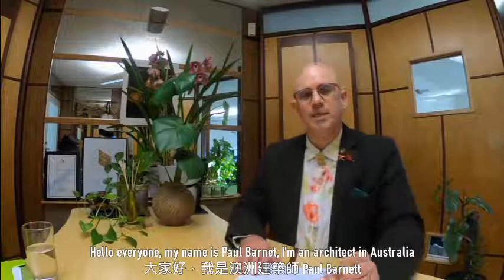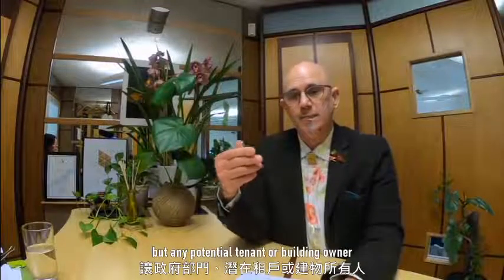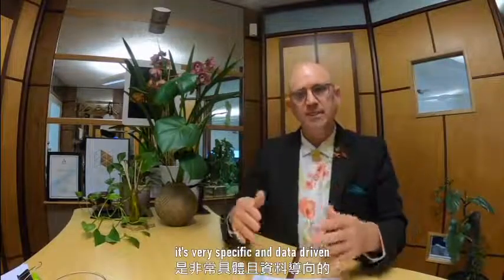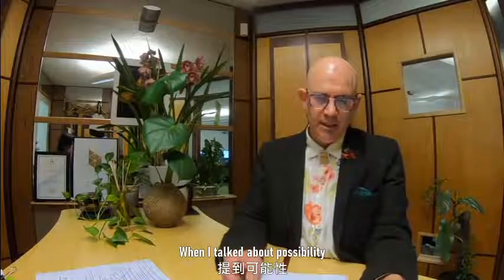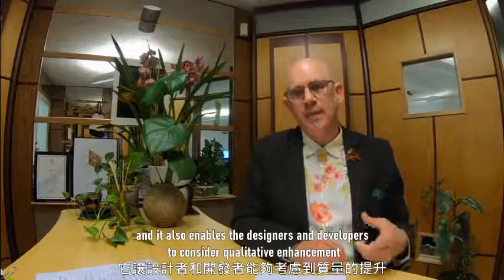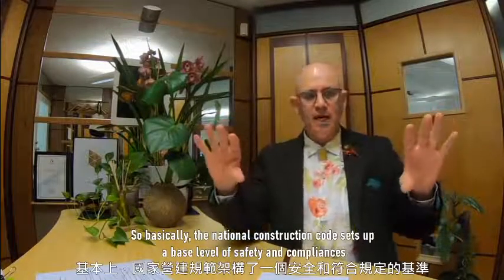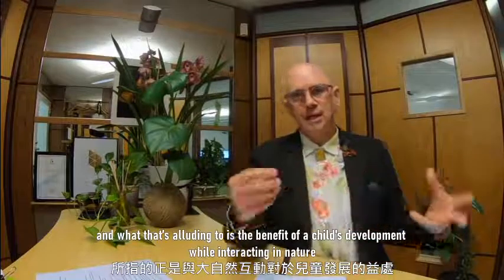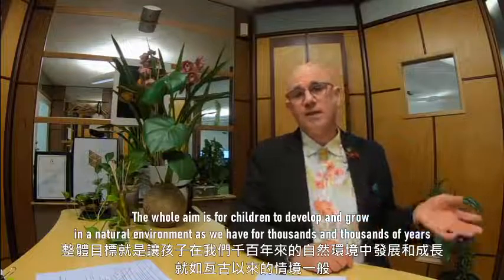EXPERT TALK- Australian Green Building Certification Systems Part 1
Paul Barnett was invited by Green Building Magazine to feature as a Master Lecture Series Interviewee in their latest book publication- “Green, Buildings, People”.

He talks about Australian Green Building Certification Systems, Greenstar and NABERS, and the differences and similarities between the core concepts of the two.